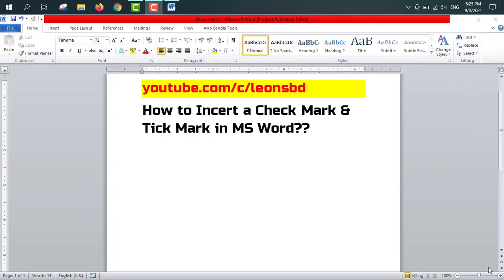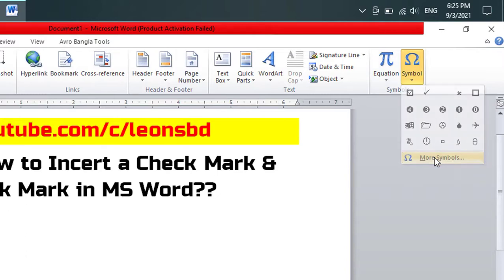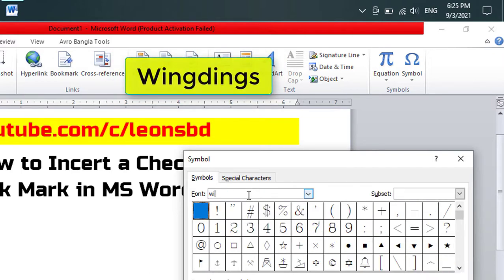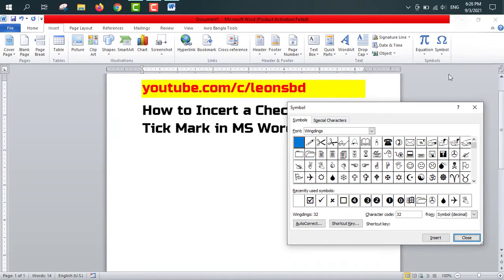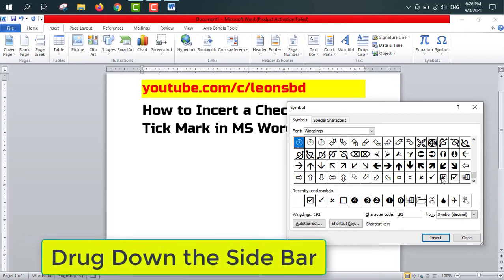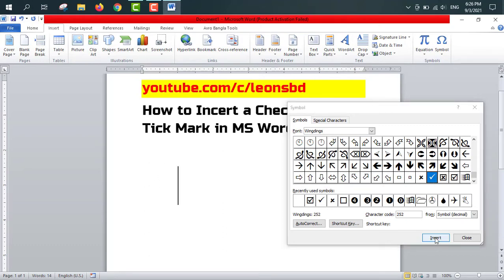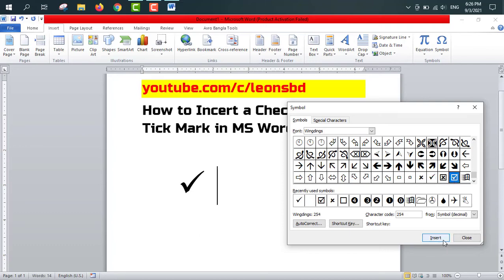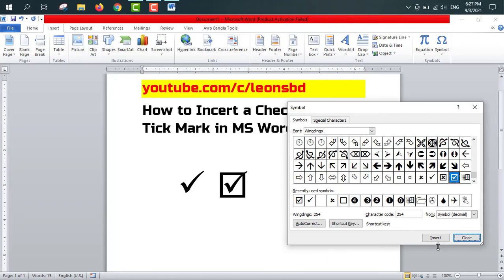How to Insert a Tick Mark and Check Mark in MS WORD? | MS Word Tutorial | LeonsBD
Incerting a check mark or tick mark is little bit tricky. In this video I have shown how to put a check mark and tick mark both in ms word. In day to day  life we need to incert a tick mark or check mark. If we don't know how to use these symbol, then it's tough to utilize this thing. This sort of situation happened with me so many times. Cheers!

How To Solve Extra Spacing Problem Between Words in MS Word for both single and Double Columns